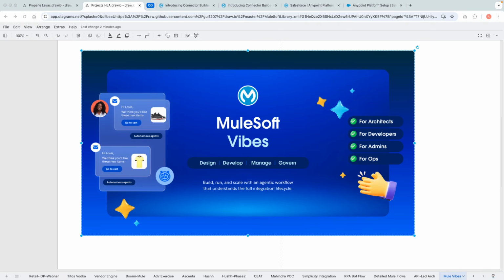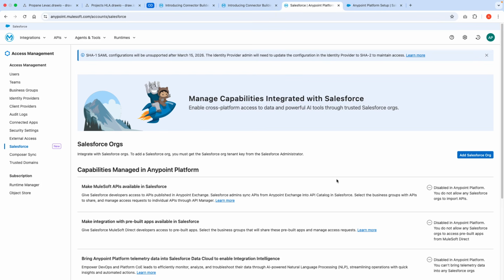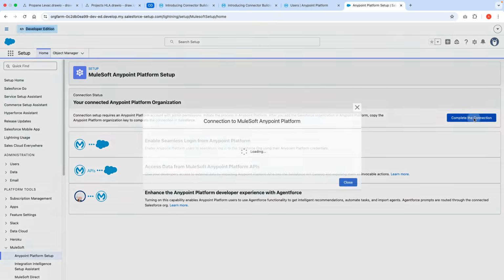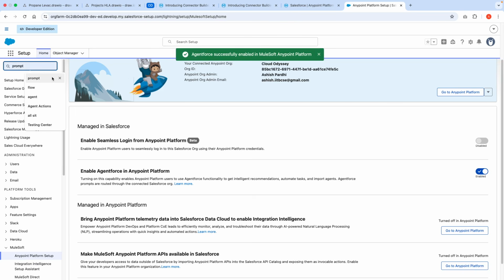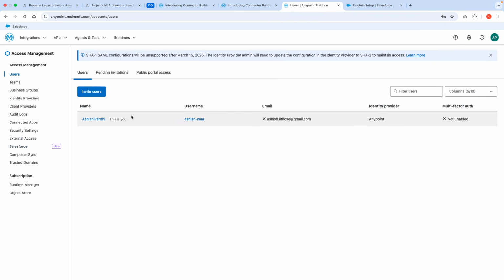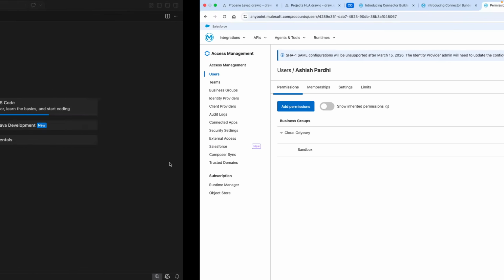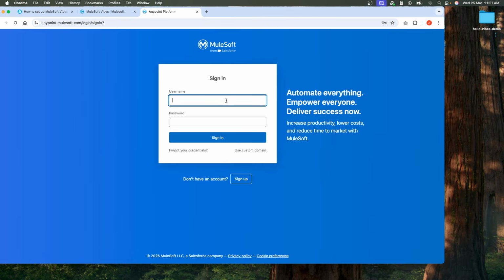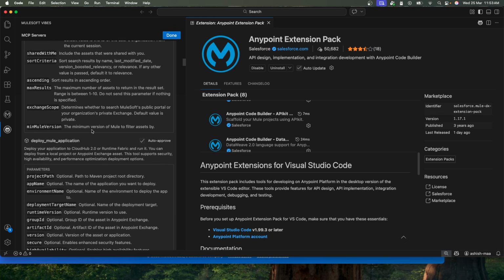Never Struggle with MuleSoft Setup Again - Here's Why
To Listen in ur Language: **Go to Youtube Video Setting - Audio track  and Select your preferred Language**

In this video, you’ll see the full MuleSoft Vibes setup process.

*Key Highlights*
- Enable Agentforce in MuleSoft Anypoint Platform and link your org
- Turn on Einstein and Prompt Builder settings in Salesforce
- Configure Anypoint Platform permissions for Exchange, Runtime Manager, and Code Builder
- Install VS Code and the Anypoint Extension Pack

MuleSoft developers, integration engineers, solution architects, and technical teams exploring AI-assisted API Integration workflows on Anypoint Platform. It is especially useful for anyone working with MuleSoft Vibes, Anypoint Code Builder, Salesforce, and API design automation.

*References:*
1. To sign up for a Salesforce Developer Edition account, go
2.
3. Anypoint Extensions for Visual Studio Code